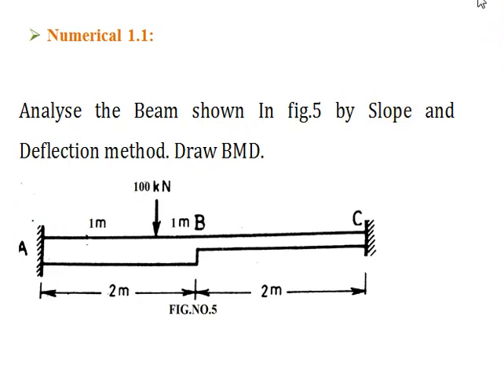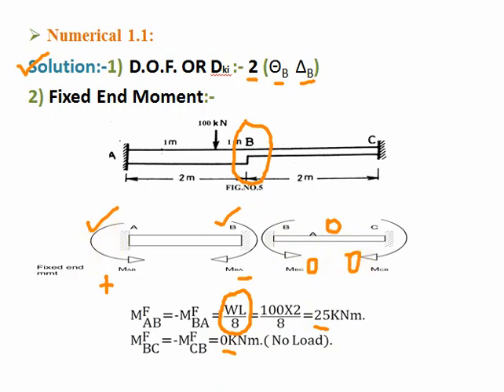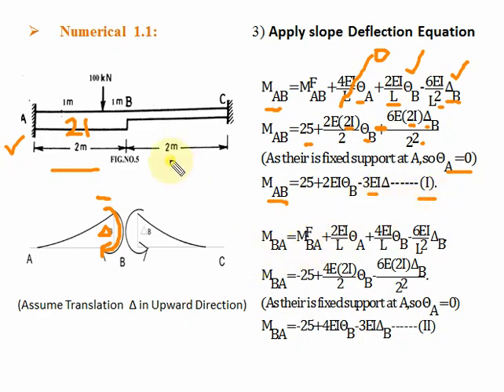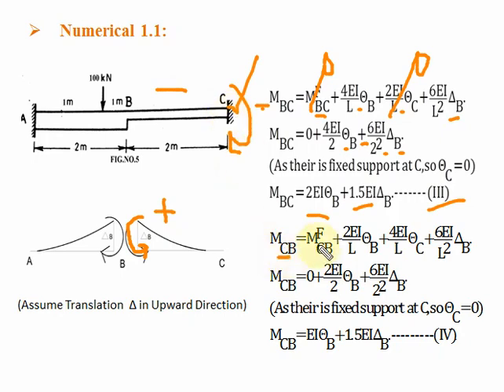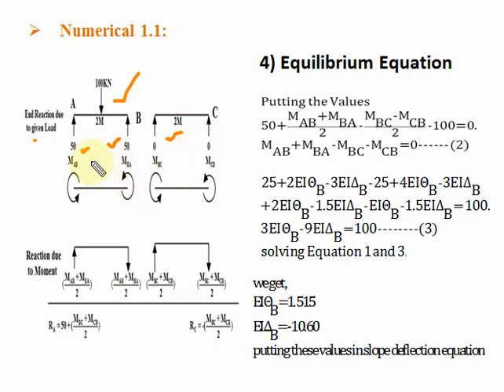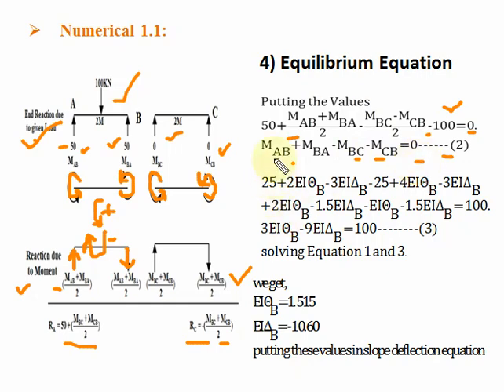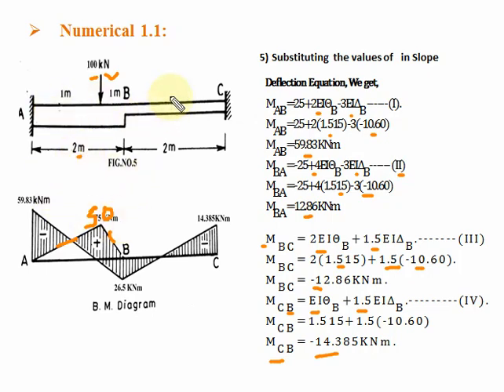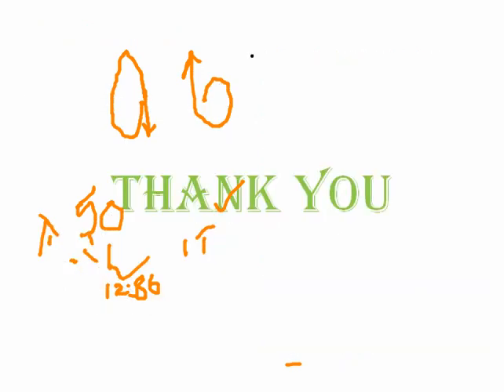Analysis of Non prismatic beam by Slope Deflection Method 1.1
Analysis of Non prismatic beam,  Slope Deflection Method